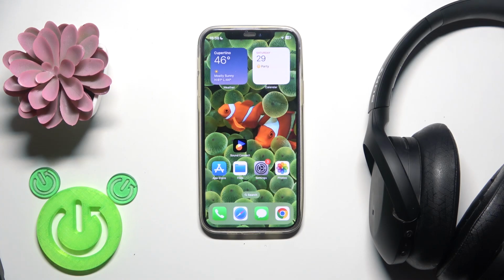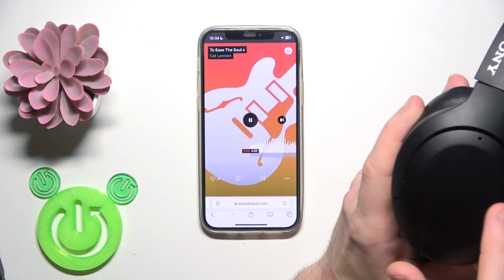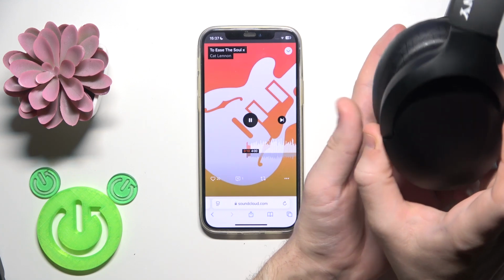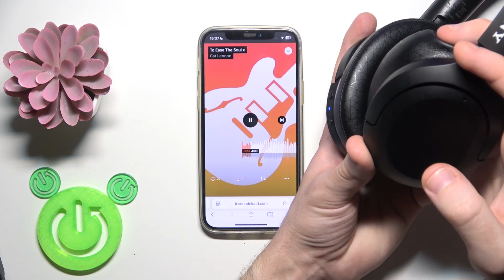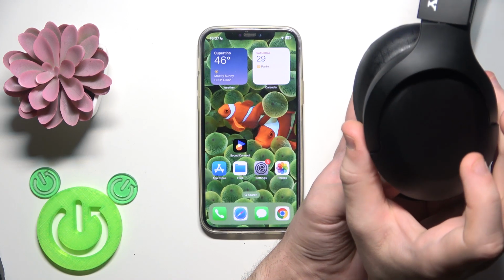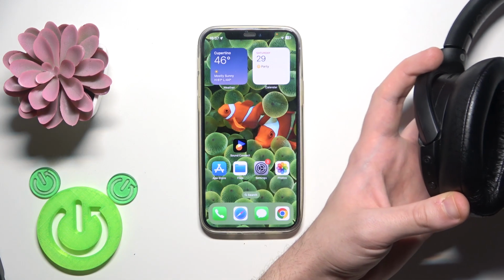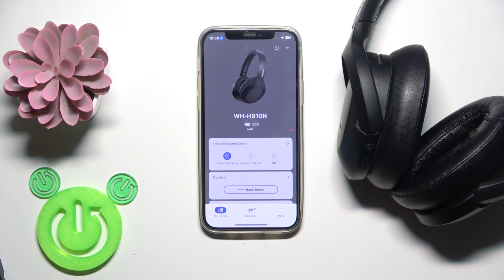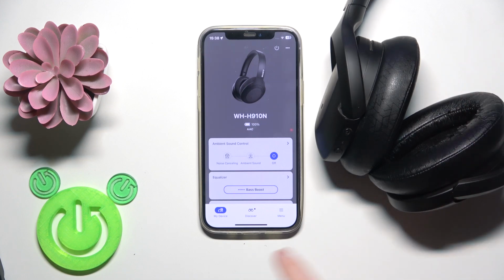SONY WH-H910N All Controls and Gestures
The SONY WH-H910N headphones offer a variety of intuitive controls and gestures that enhance your listening experience. From touch-sensitive panels to customizable buttons, these headphones make it easy to adjust volume, change tracks, or activate features like noise cancellation. This guide walks you through all the available controls and gestures, ensuring you can fully take advantage of your headphones' capabilities.

SONY WH-H910N - Complete Guide to Controls and Gestures
How to Use All Controls and Gestures on SONY WH-H910N?
SONY WH-H910N - All Touch and Button Controls Explained
SONY WH-H910N - Mastering All Controls and Gestures